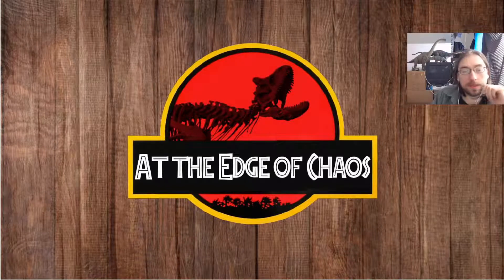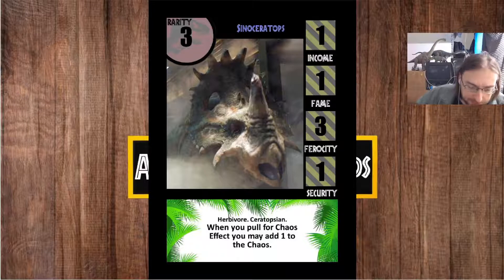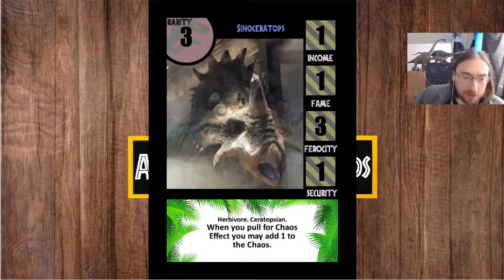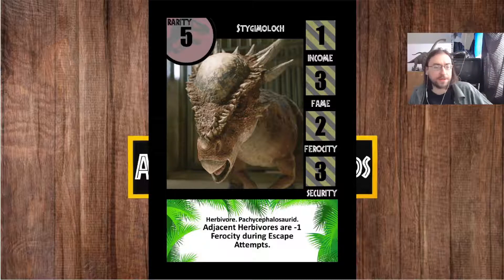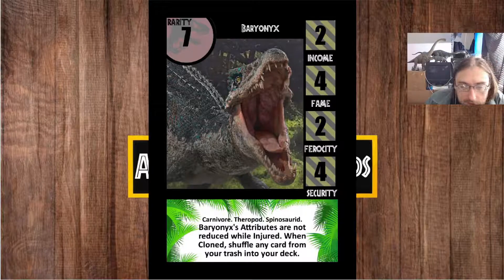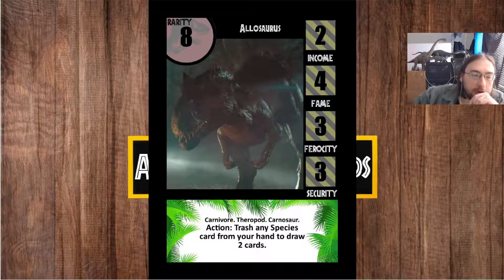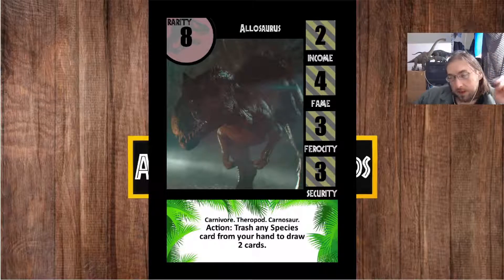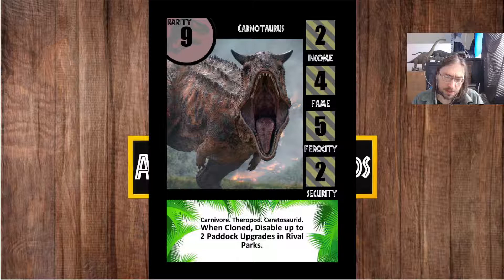Fallen Kingdom Species - Jurassic Park Card Game - Previews 7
The Jurassic Park Card Game is my print-to-play card game, where 2+ players control rival version of Jurassic Park, expanding their parks and sabotaging their rivals while trying to create the most famous Jurassic Park ever. The card images are print quality, ready for custom cards from print-to-order services like Makeplayingcards. The game will go into open beta balance testing this year, pending the final release of the initial set. Expansions will follow.

About me: I've been providing new sets for the 90s Aliens Predator CCG for over 15 years. Jurassic Park has been in development for over 3 years, with multiple iterations on the concept resulting in this current version (3.0, or 3.5 when the beta is released). I have playtested the game with about a dozen people so far, so its time to test it with a wider audience.